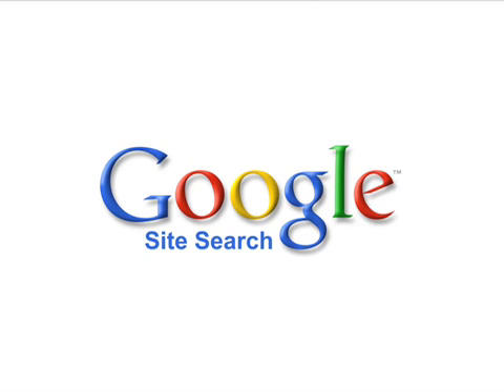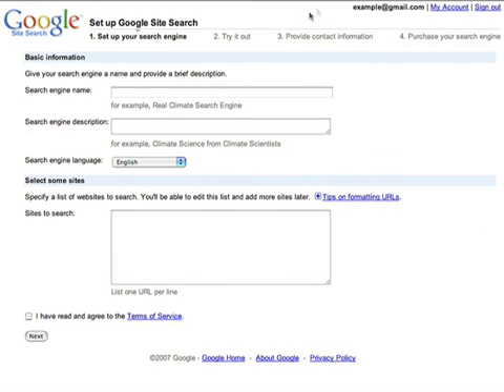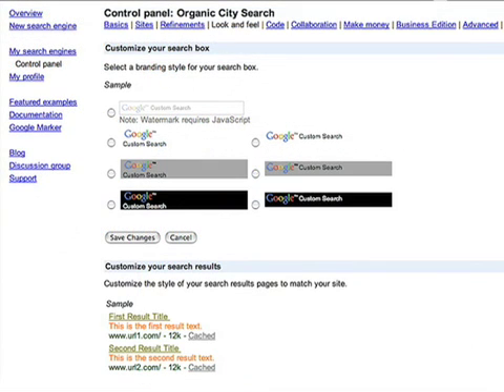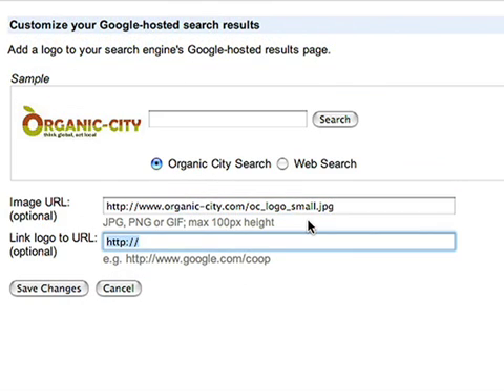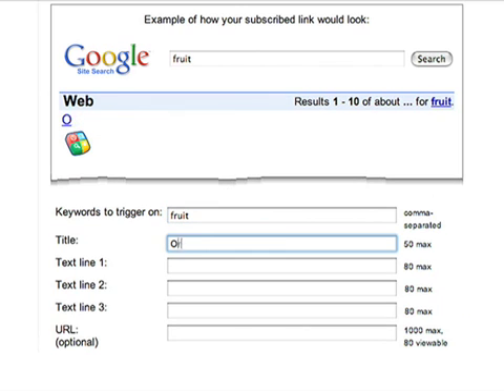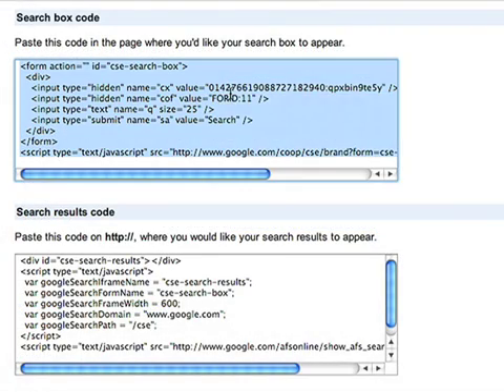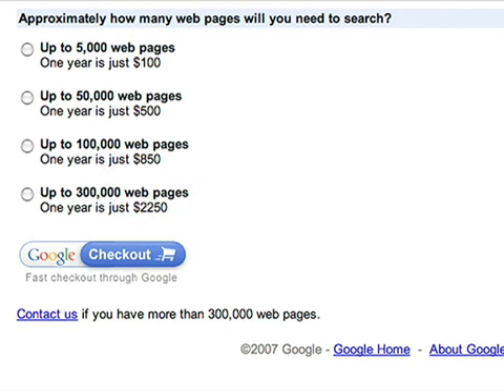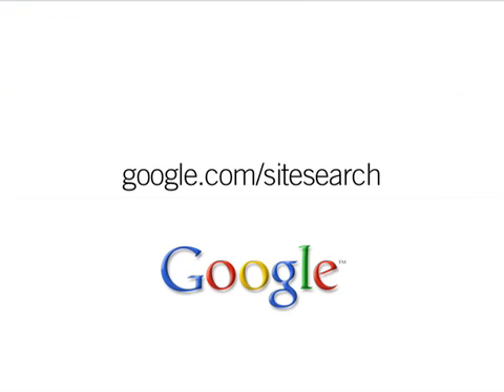Google Site Search: Quick Tour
Learn how to improve your customer search experience within your site easily and efficiently, starting at just $100!

to learn more or sign up.